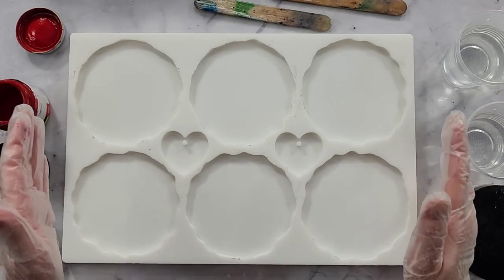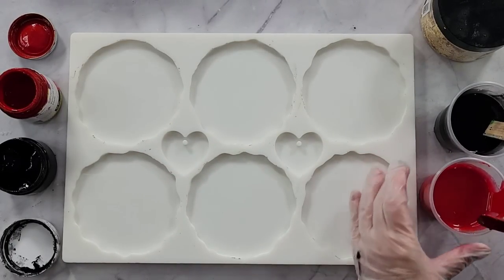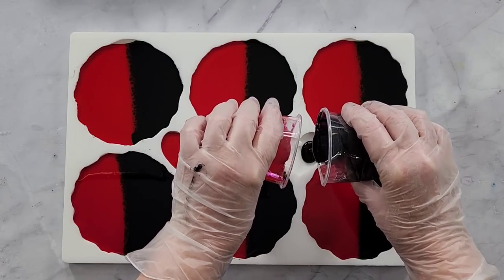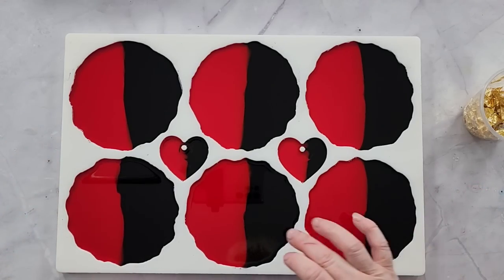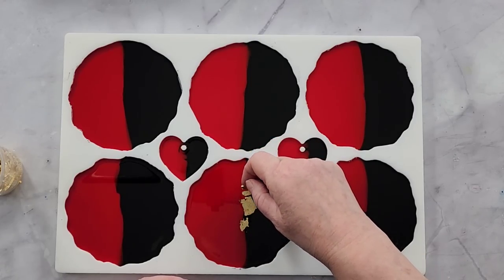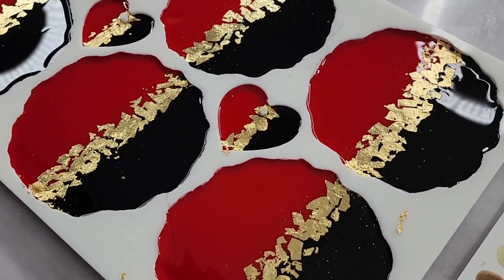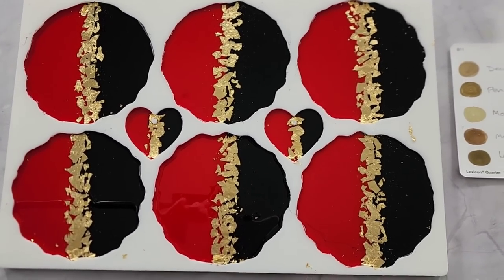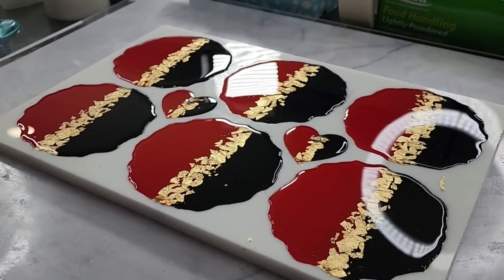#1614 Gorgeous Red, Black & Gold Geode Resin Coasters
Here is the link to my ebay store:

Resin coasters
I used Platinum 360+ resin to make these gorgeous coasters. Here is the link for my Geode rock edge silicone mold

Here's a few products from Let's Resin:
1. 500 UV resin
2. Intense Chameleon Powder (blue/purple)
3. Heating Mat
4. Mushroom Resin Jar Mold
5. Intense Chameleon Powder(gold/green)
6. powders
7. molds
8. tools